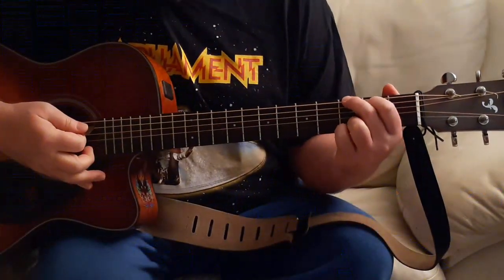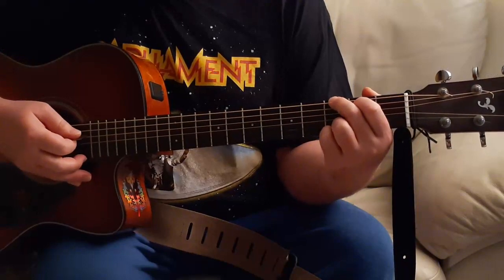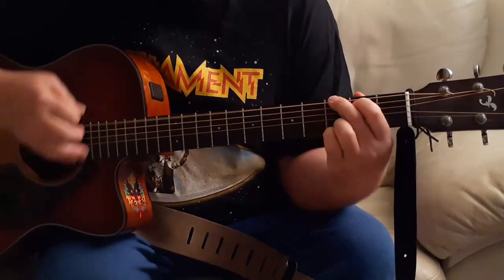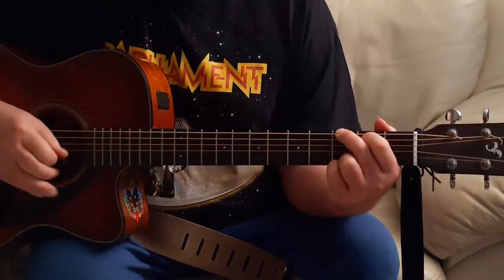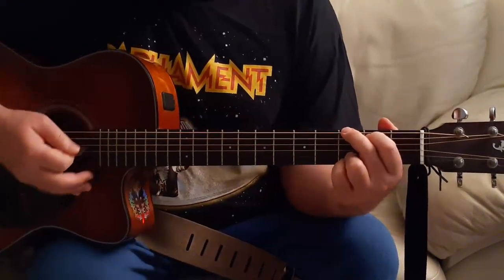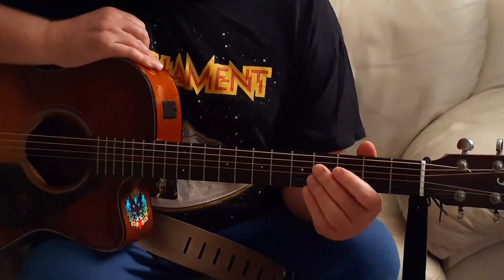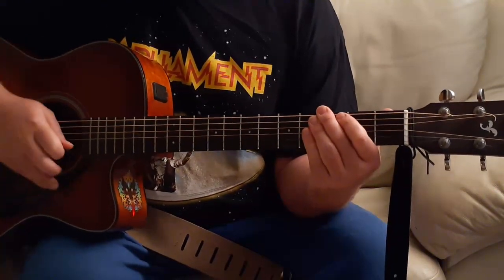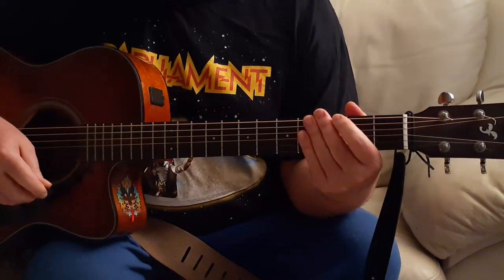Guitar Lesson - Free Four (Pink Floyd)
Have you ever wanted to learn this song? Well, today's you're lucky day!